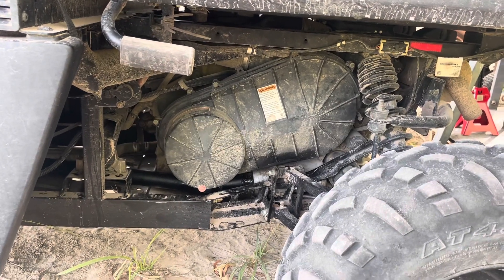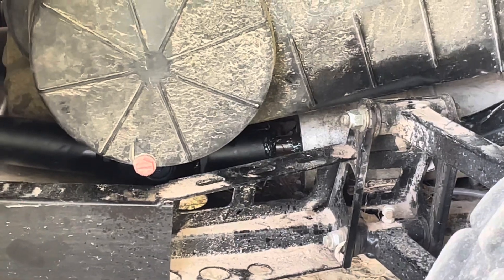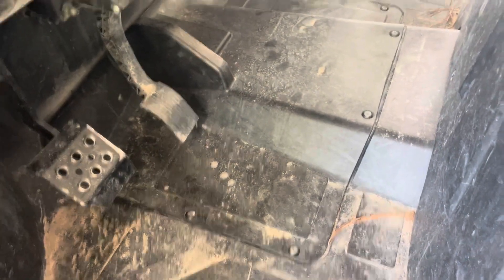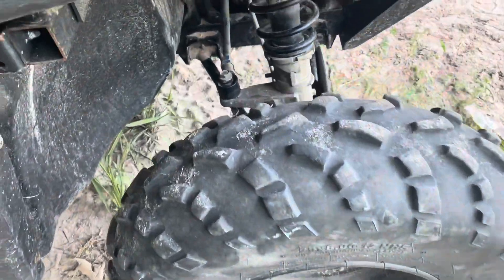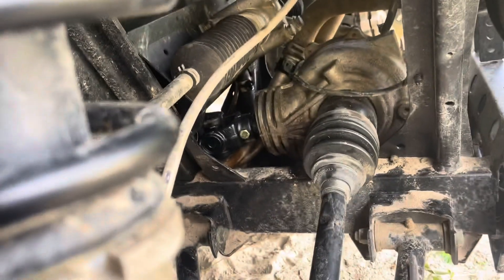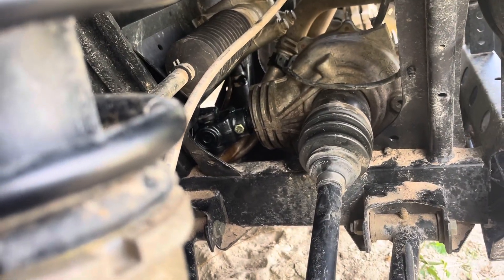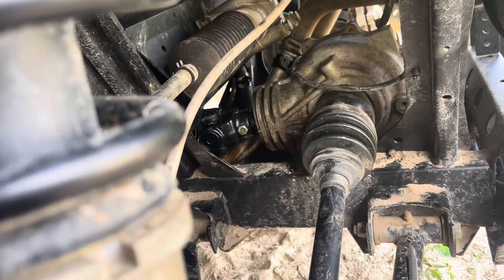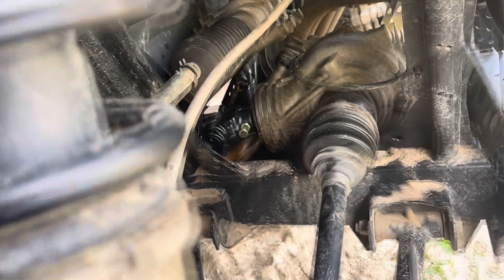2018 Polaris Ranger 570 Full size prop shaft replacement